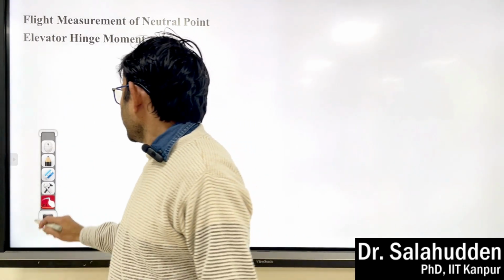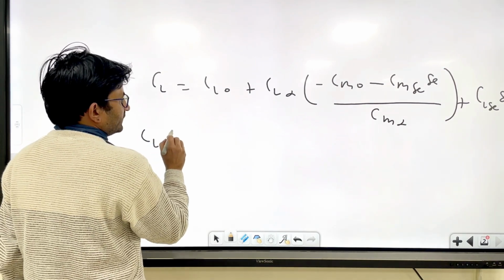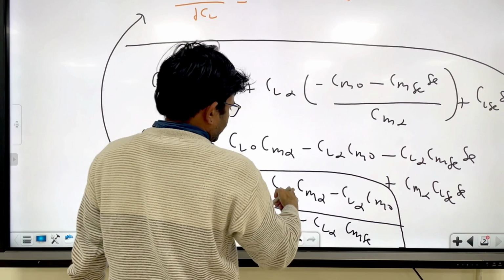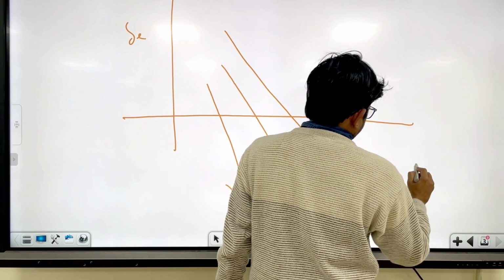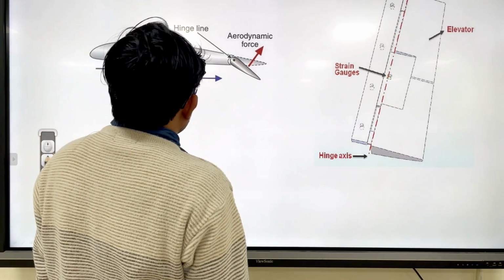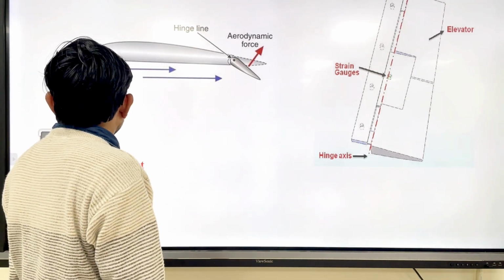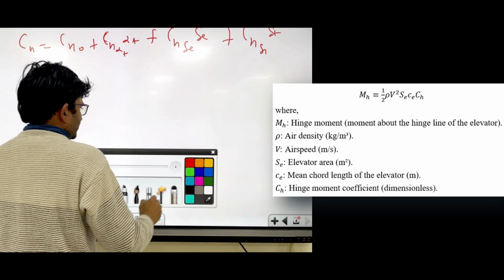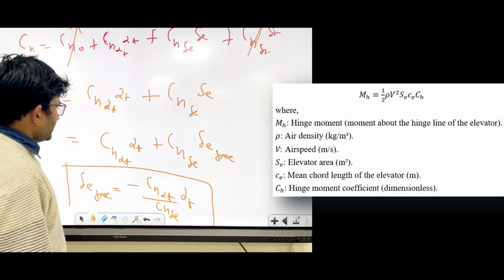Lecture 7 | Aircraft Longitudinal Control (Pt. 2) | Flight Stability and Control by Dr. Salahudden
We will cover the following in this lecture ON Static Stability:
Flight Measurement of Neutral Point
Elevator Hinge Moment